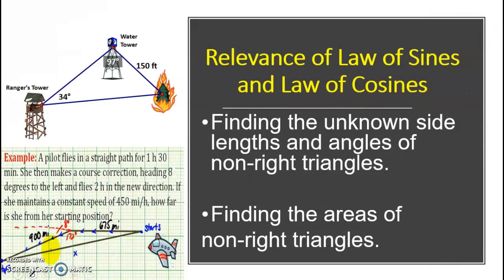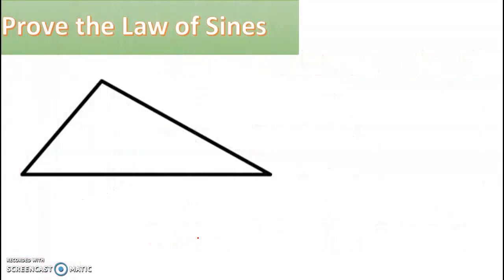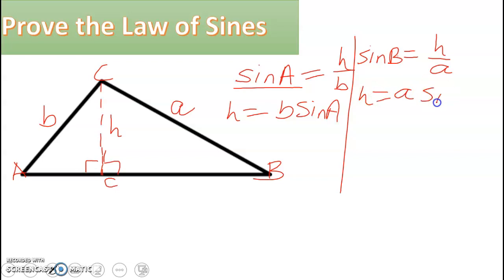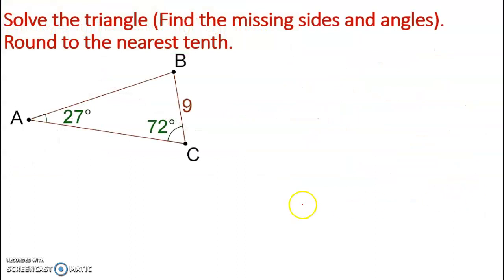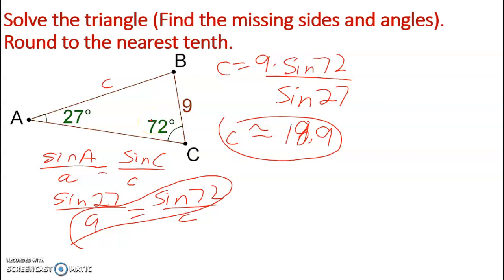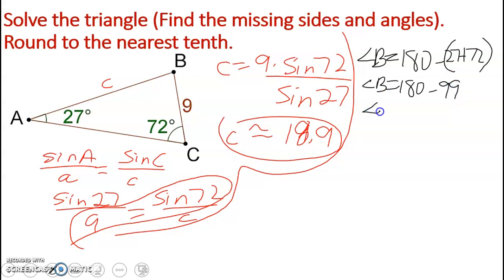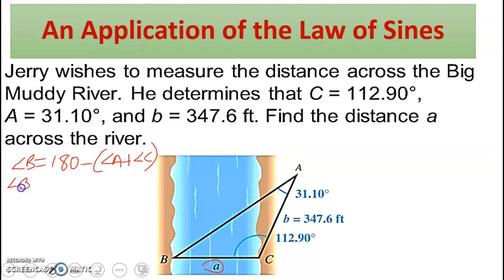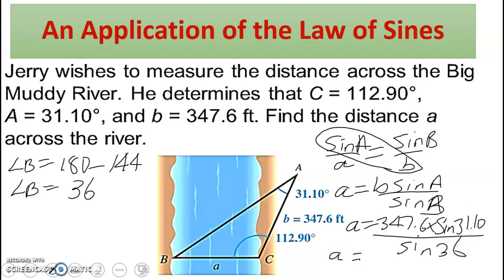Law of Sines